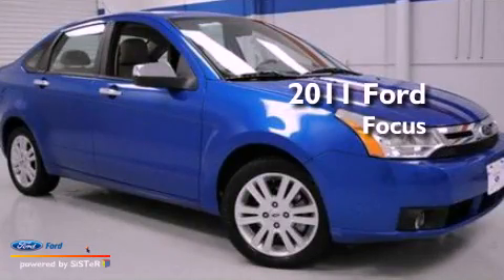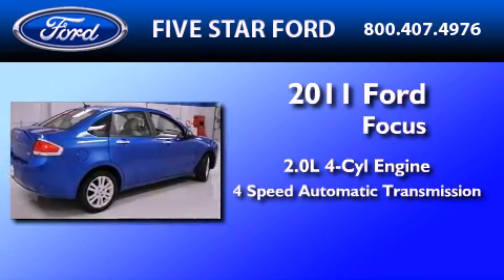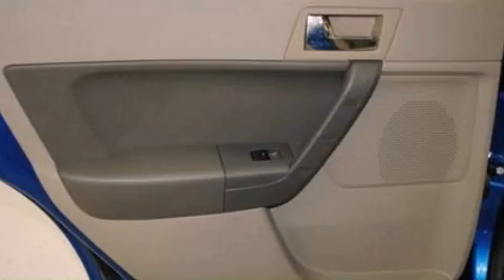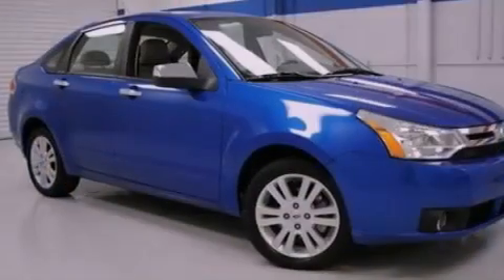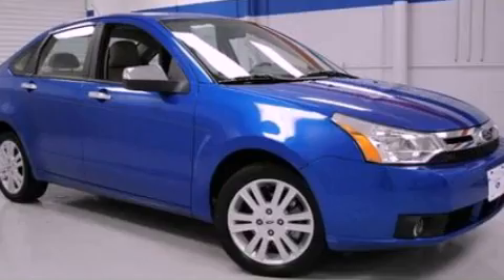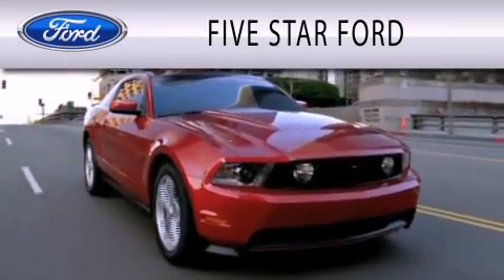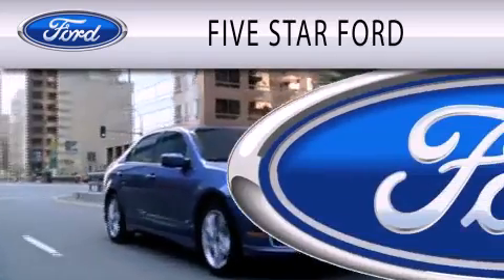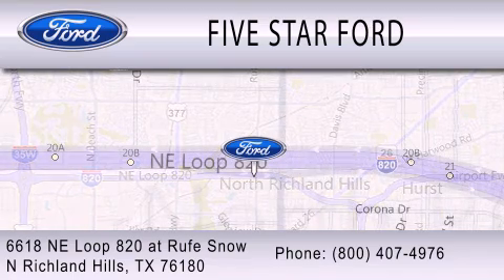2011 FORD FOCUS TX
Year : 2011
 Make : FORD
 Model : FOCUS
 Engine : 2.0L I4 16V MPFI DOHC
 Trans . : 4-SPEED AUTOMATIC
 Exterior : BLUE FLAME METALLIC
 Miles : 28,946
 Interior : MEDIUM STONE
 Stock : BW182923P